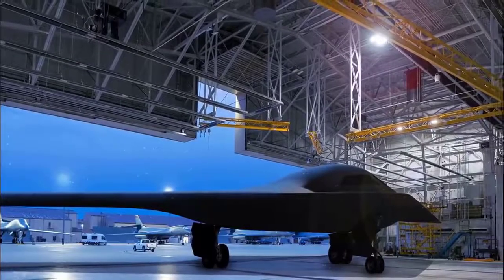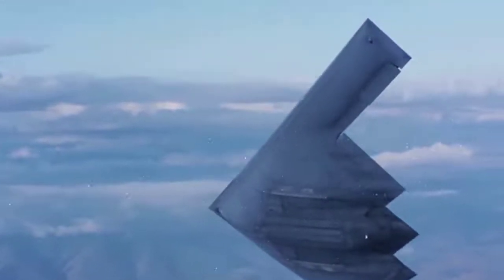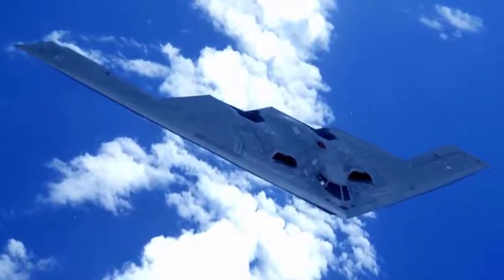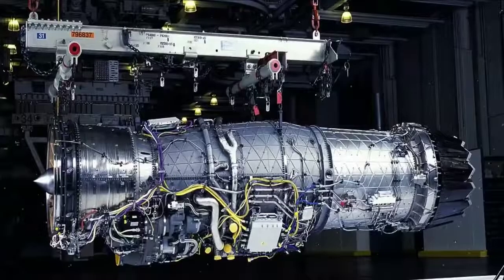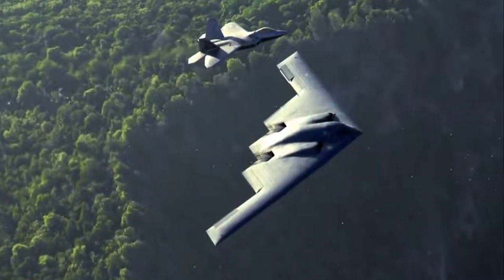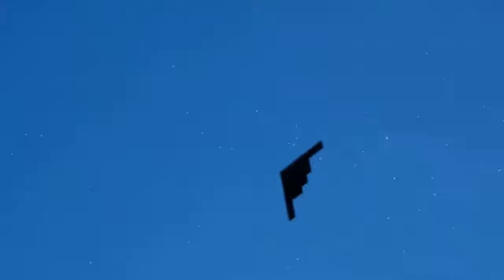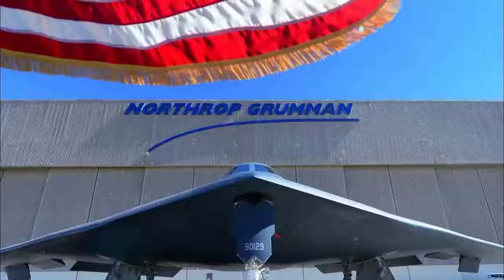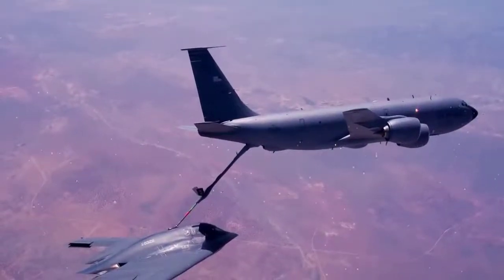Northrop Grumman New Flying Wing Design Stealth B-21 Raider Hold My Space.